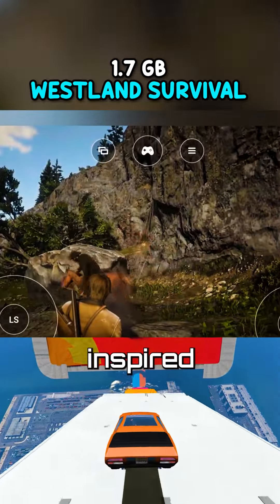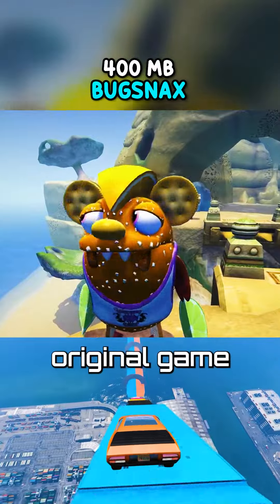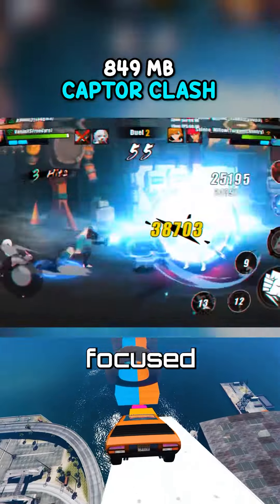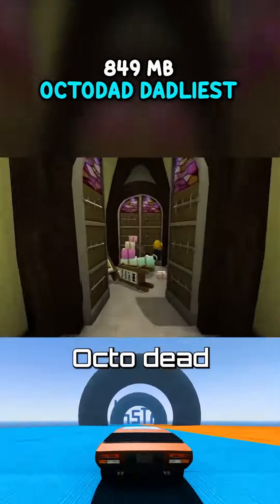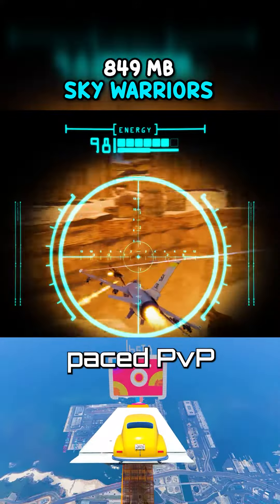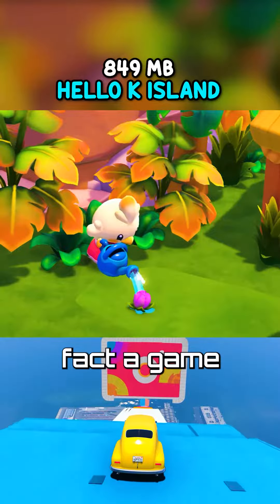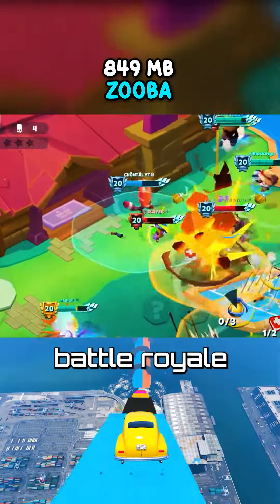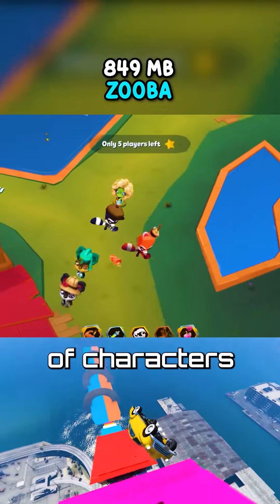(new)23.11 THE ONLY 10 MOBILE GAMES WITH NEXT-GEN LEVEL GRAPHICS!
Welcome to TOP MOBILE GAMES OFFLINE , your one-stop source for discovering and exploring the best mobile games! Every day we bring you more than one video, diving deep into the world of mobile gaming to bring you the most innovative, fun and engaging titles. This is the perfect place for both veterans and newcomers to the world of mobile gaming, where you can find amazing games and tips to enhance your gaming experience.

From morning to night, we explore everything from the latest releases to hidden classics and surprising community creations. Join us on this daily journey through the vast and exciting universe of mobile games!